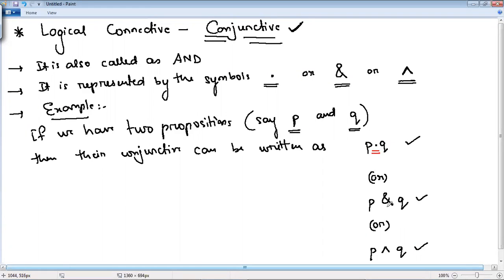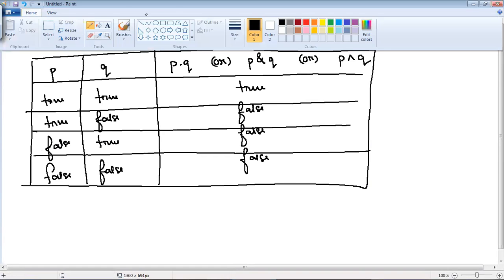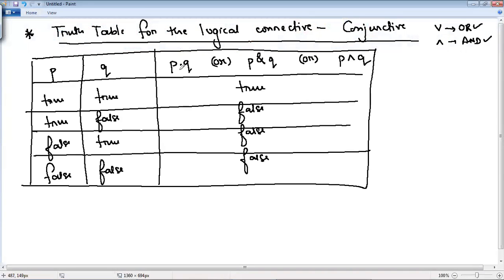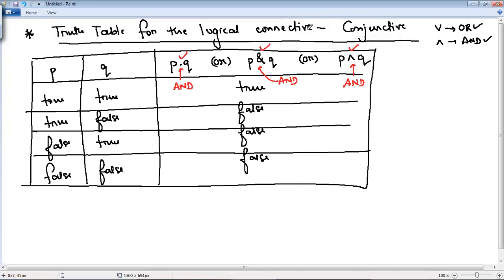Logical Connective (Conjunctive i.e. AND)